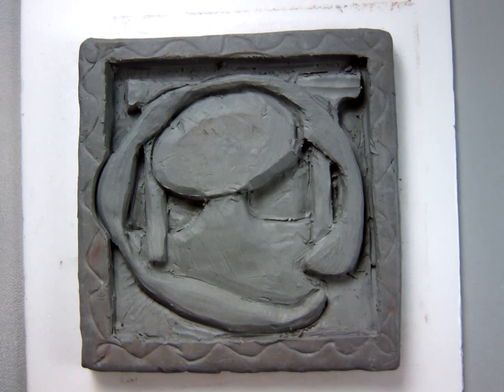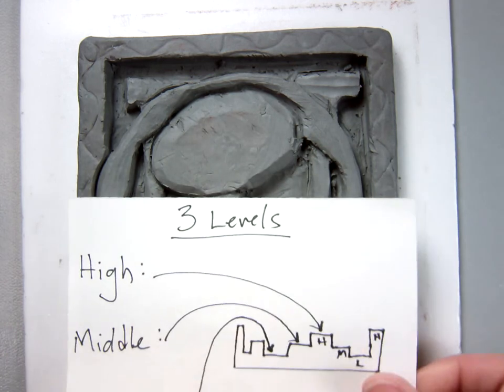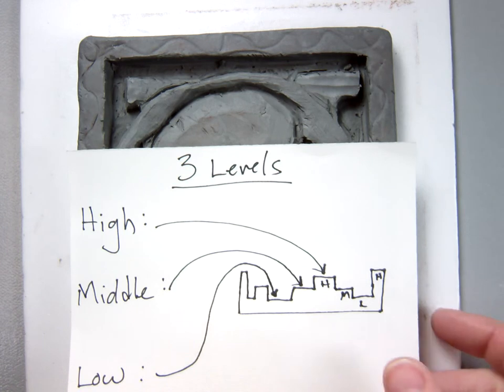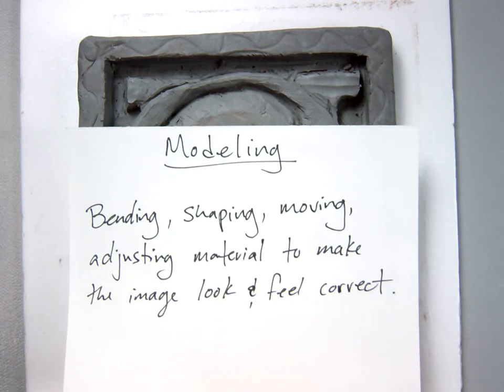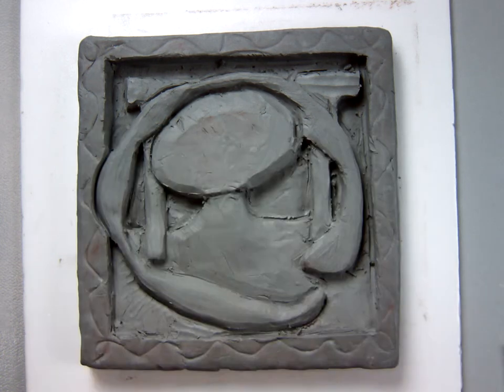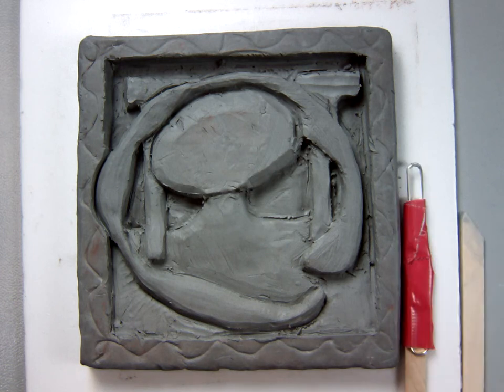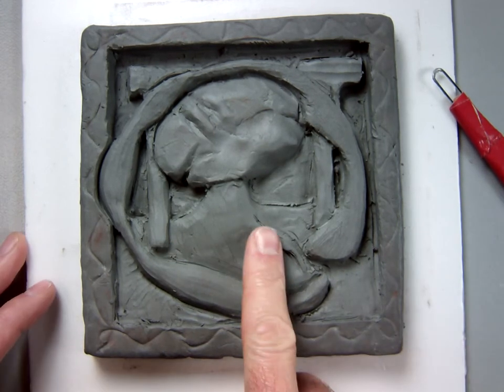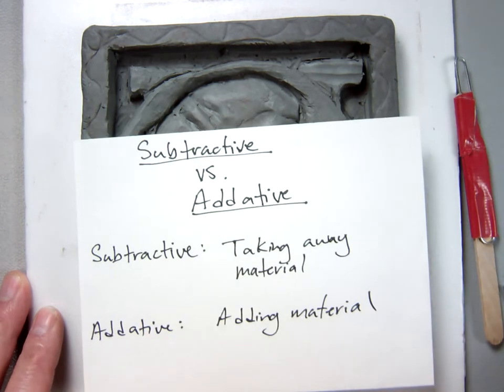How to carve a clay tile: modeling and additive sculpture (Part 8)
In this lesson I review the concepts of modeling and additive sculpture. Once students are at the stage of finishing the three levels of depth on their carving they should move on to working on the modeling and if necessary additive sculpture aspects of their tile work.